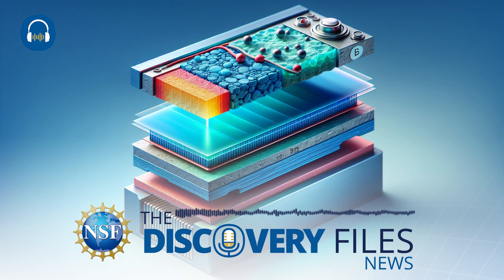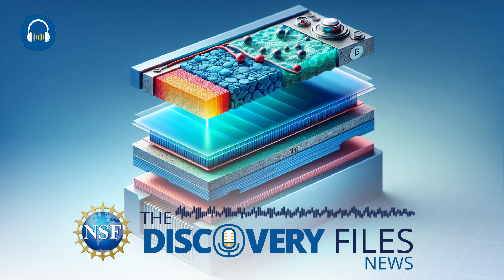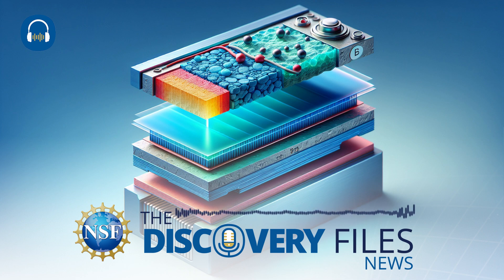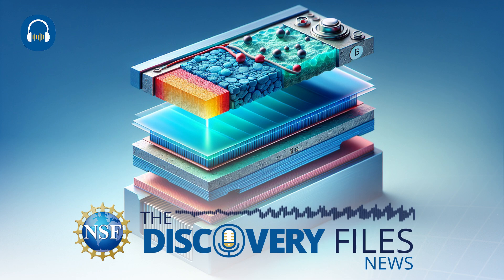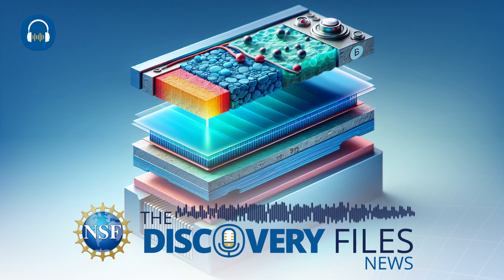Solid-State Lithium Batteries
Nearly everything that people depend on in our daily lives requires electricity. Unlike utilities such as water, electricity has a storage problem. Batteries can be a great solution but are often volatile, with short lifespans, and are hard to reuse. But what if a new approach to manufacturing could make longer lasting batteries with greater recyclability? We’ll explore in the U.S. National Science Foundation’s “Discovery Files”.

Lithium-ion batteries power most modern electronic devices but are made of a complicated mixture of materials that limit the ability to recycle them after they no longer hold a charge.

NSF-supported engineers at Penn State University have
designed new easily recyclable all-solid-state lithium batteries.

All-solid-state lithium batteries work without the potentially flammable chemicals present in the lithium-ion batteries we currently use. This new design uses a polymer layering approach, enabling clean separation of its parts during recycling.

By dissolving the polymer layer, the researchers were able to reuse much of the core battery materials. Combining the recovered components through cold sintering into new batteries, the fully recovered full cells had up to 93.8% of original charge capacity.

This new design allows for more powerful and easily recyclable batteries that fulfill long-term energy storage goals while keeping your devices running safely.